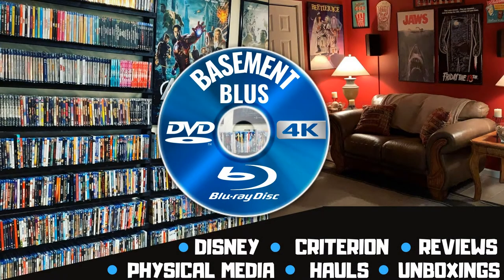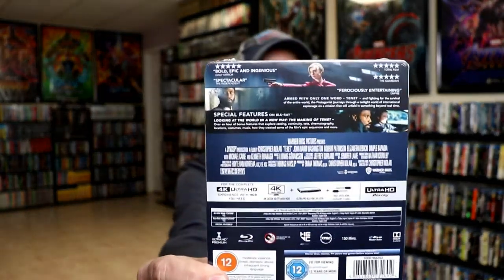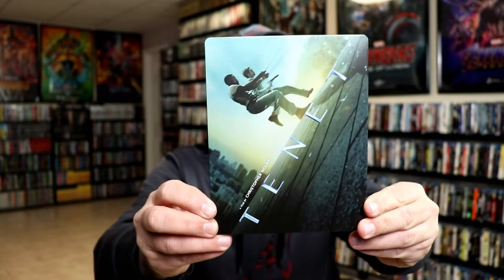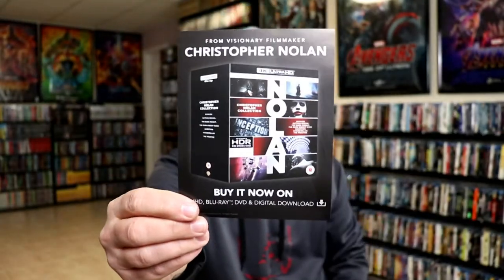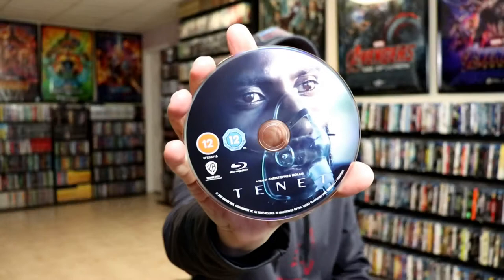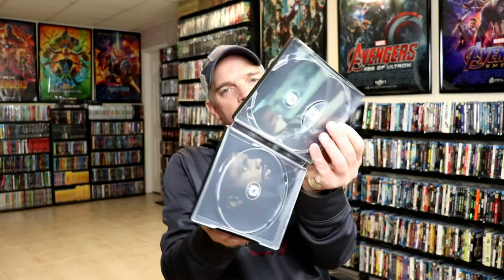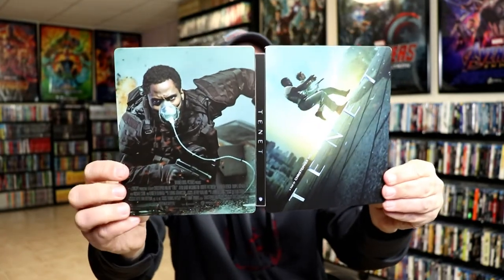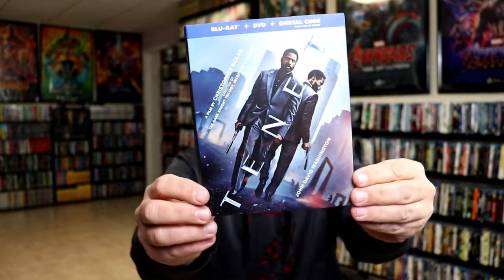Tenet 4K Ultra HD Zavvi Exclusive Steelbook Unboxing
Check out my unboxing of the Zavvi Exclusive Tenet 4K Ultra HD Blu-ray Steelbook!

Purchase the 4K Ultra HD Blu-ray

These are the bags I use to protect my Steelbooks and Slipcovers: